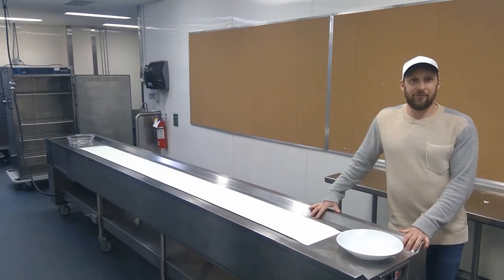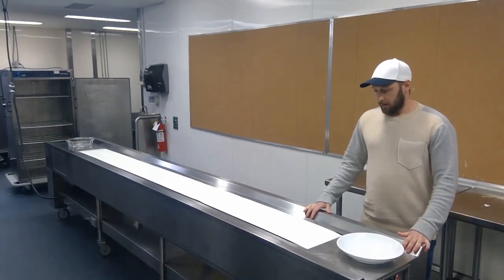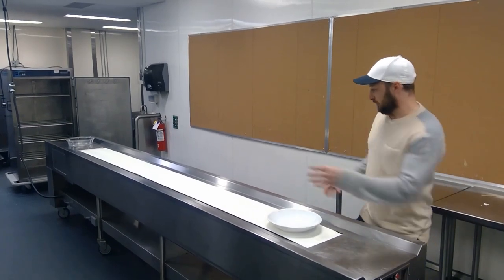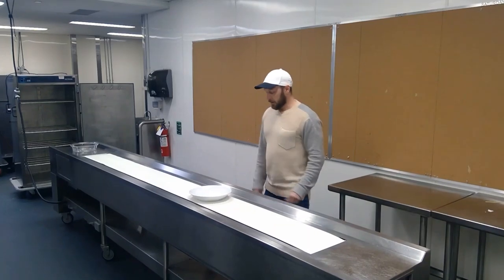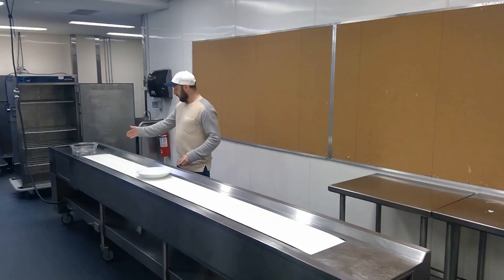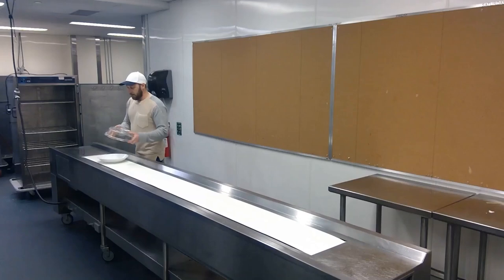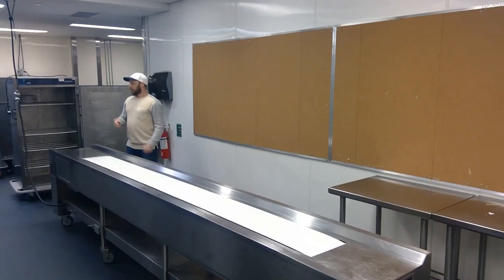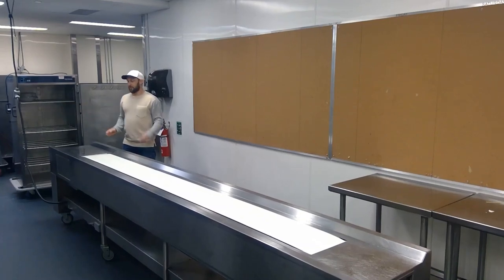Behind the Scenes with MTCC's Executive Sous Chef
Have you ever wondered how we serve 3,000 attendees at large galas?

Watch Executive Sous Chef Mark Caskenette behind the scenes for a quick tour of an important piece of equipment in our kitchen. This is the first video in a new series where our employees will provide tips and behind the scenes access in videos they film themselves.